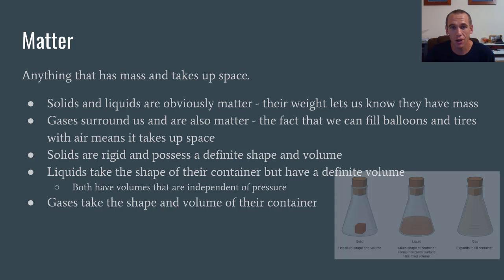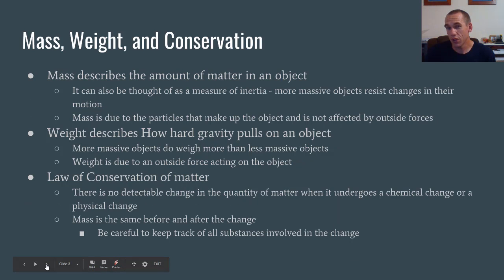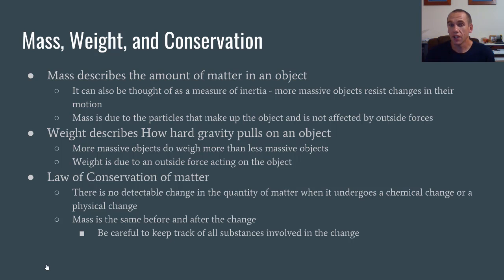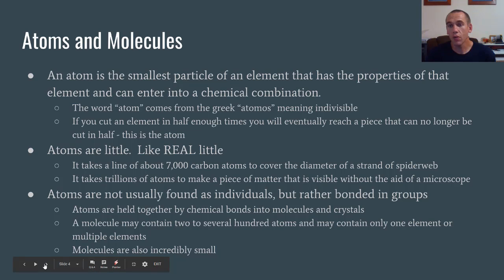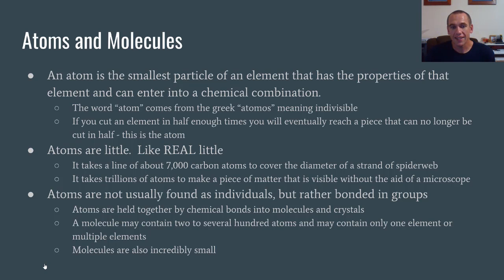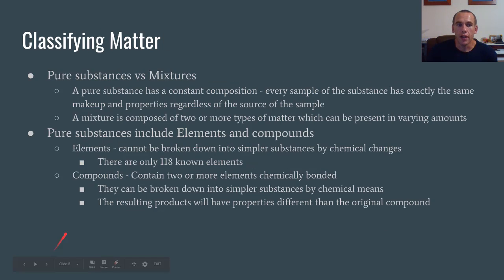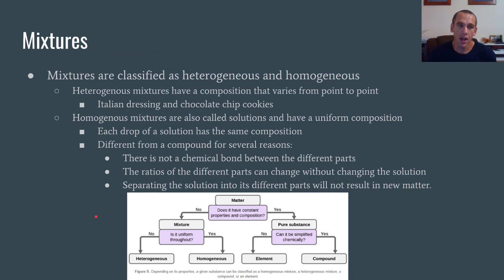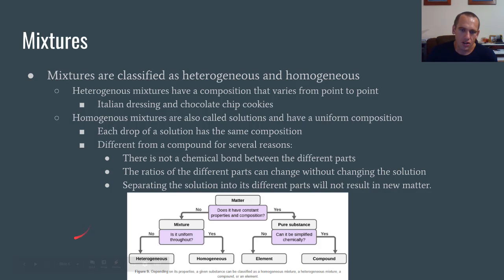Lesson 2.1 Intro To matter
Classifying Matter into pure substances and mixtures, as well as a brief look at phases